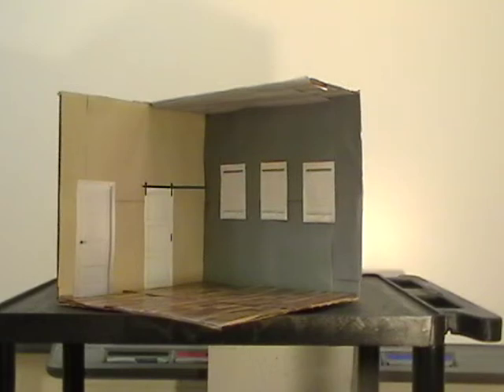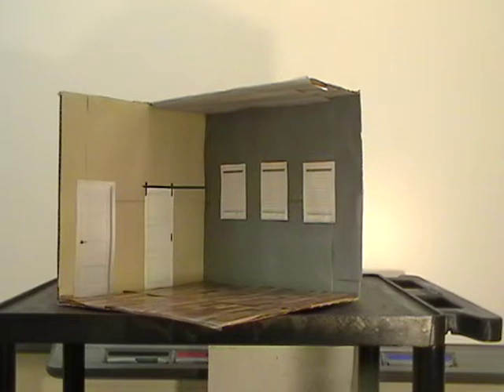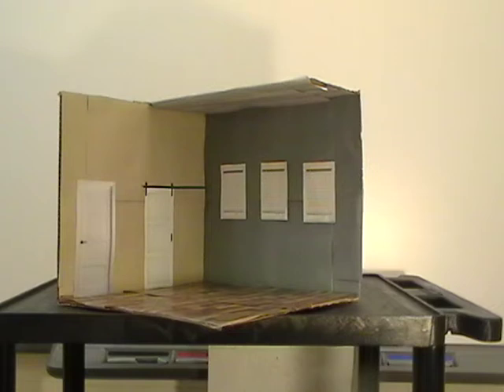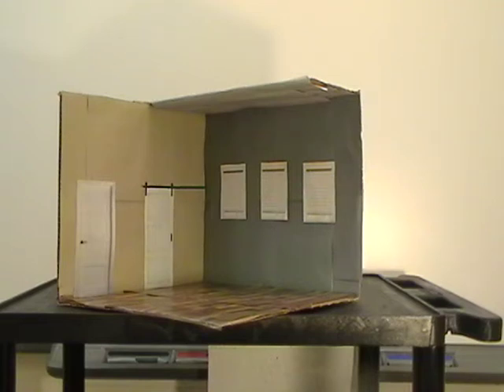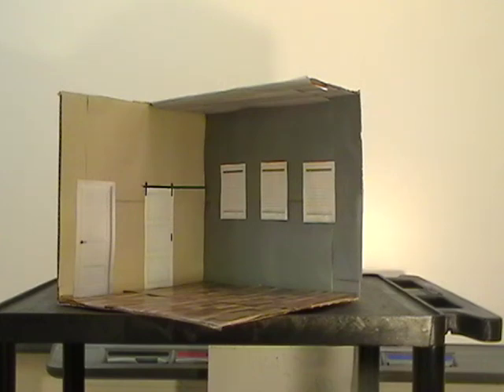Biggar Central School 2000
Interior Design 30 Madison Sopczak Flip that House part 2